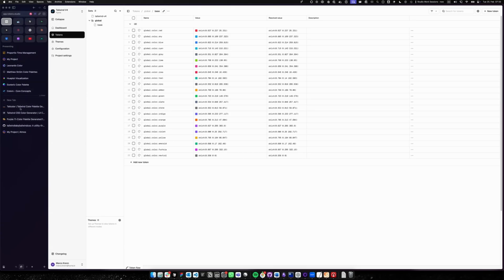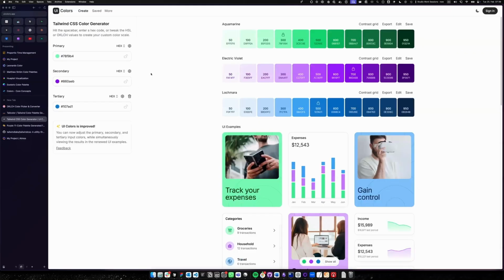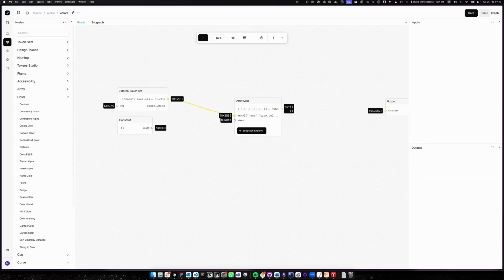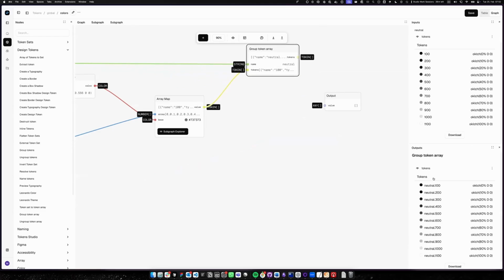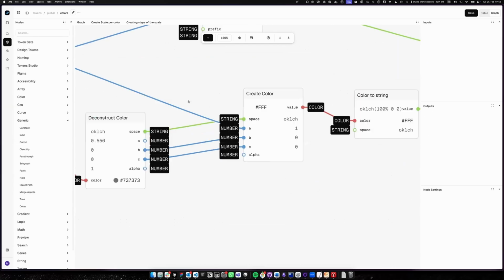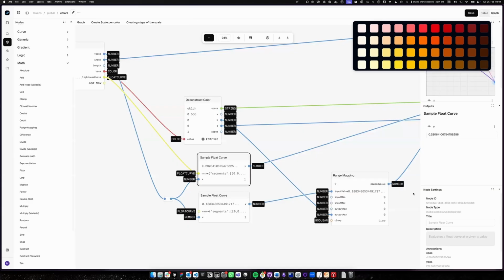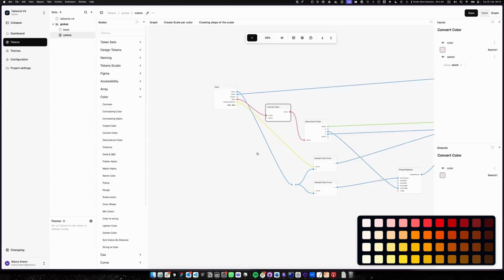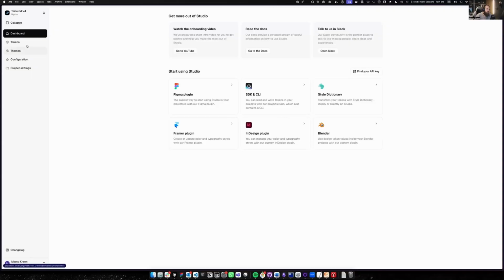Building Tailwind-Style Color Scales with OKLCH(Part1) - A Graph-Based Design System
Welcome to Part 1 of our series on creating Tailwind-style color scales with OKLCH! In this video, I’ll walk you through setting up a graph-based workflow to automate color generation for your design system. You’ll learn how to:
 • Convert base colors to OKLCH
 • Craft flexible lightness and chroma curves
 • Export tokens to code and design tools